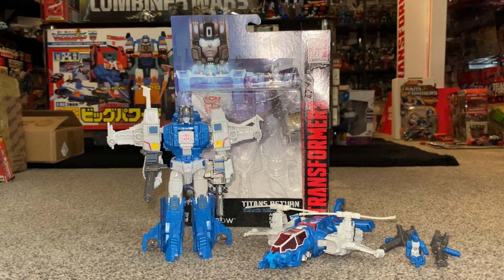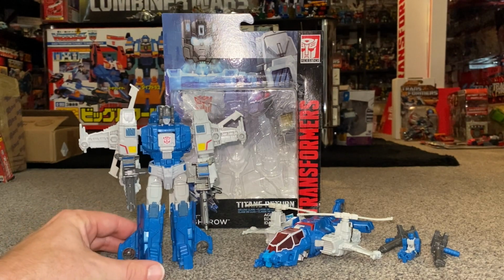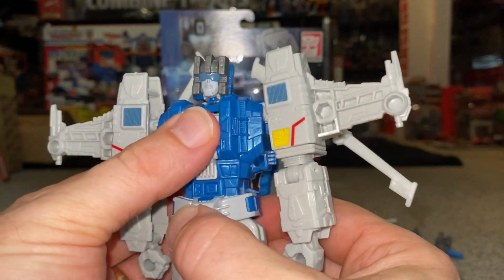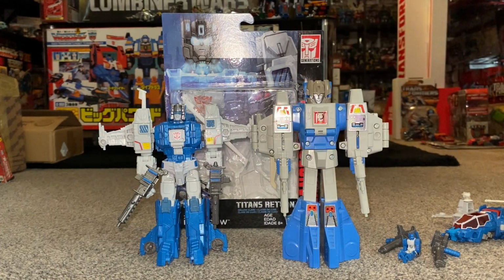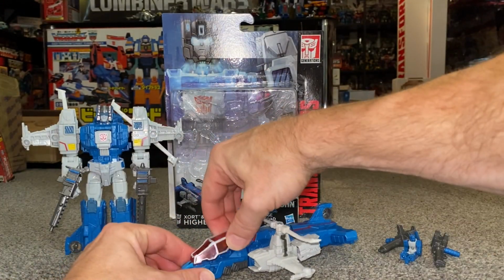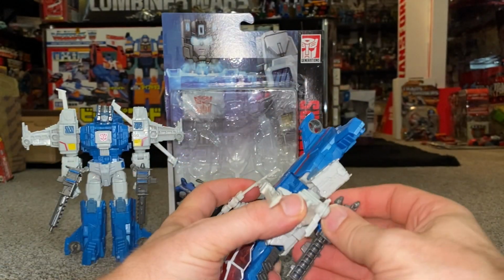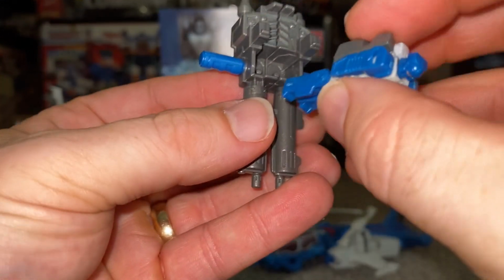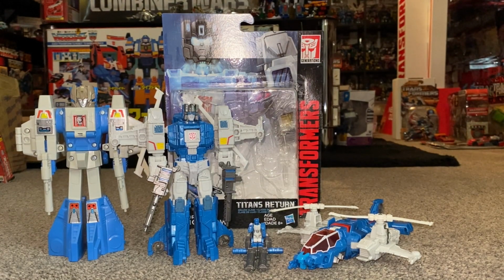Transformers titans return highbrow review. G1 complete collection comparison Not Walmart headmaster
In this video we can have a look at the titans return version of one of my favourite childhood toys. That is the headmaster highbrow.
So this is an updated version of the classic headmaster with better articulation and obviously a lot more detail.
We will look at him in both modes and see how all his gimmicks, weapons and accessories work. Plus do the obligatory comparison with him and his G1 self.